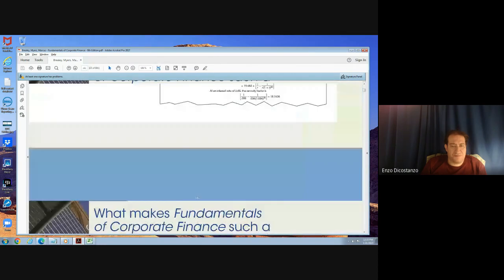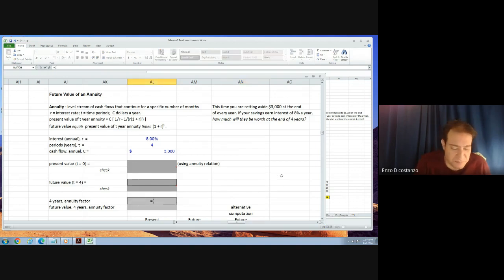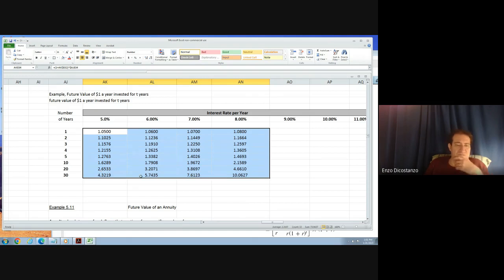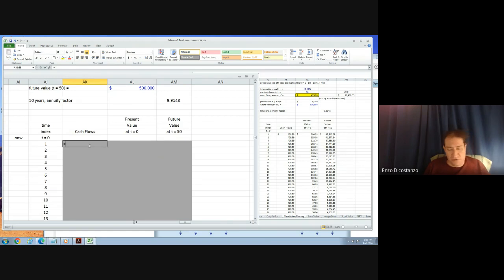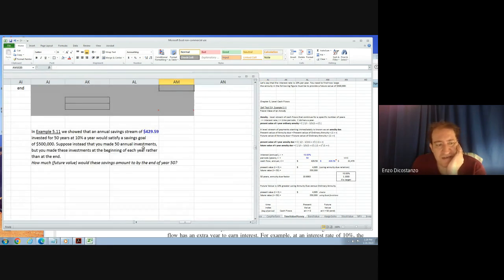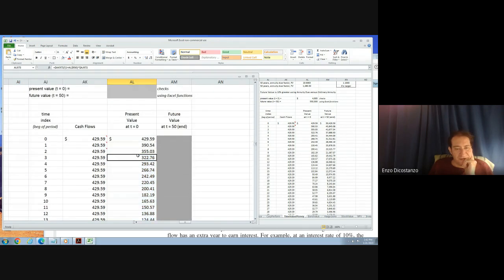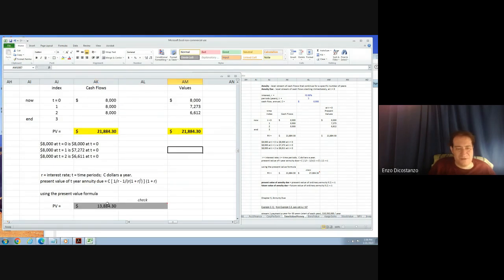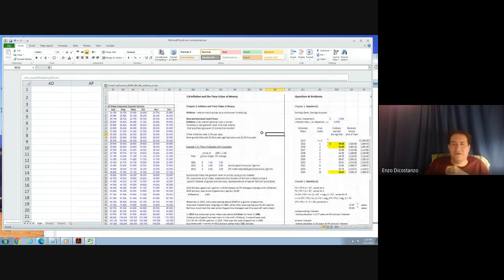TimeValueOfMoney10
Home Mortgages

This is an Amortizing Loan
Amortizing means that part of the monthly payment is used
to pay interest on the loan and part is used to reduce the amount of the loan.

A level stream of payments starting immediately is known as an annuity due.
Present value of Annuity due = Present value of Ordinary Annuity × (1 + r)
Future value of Annuity due = Future value of Ordinary Annuity × (1 + r)